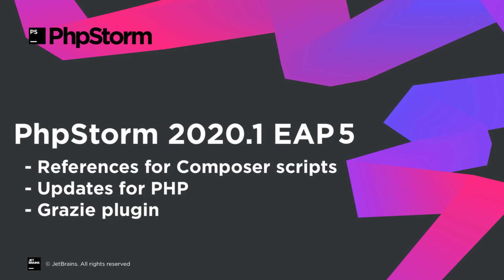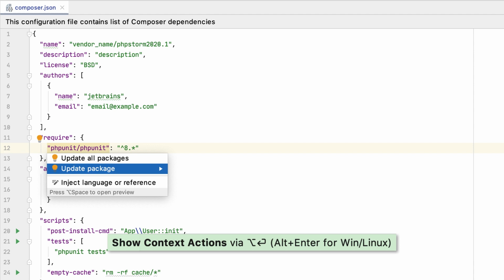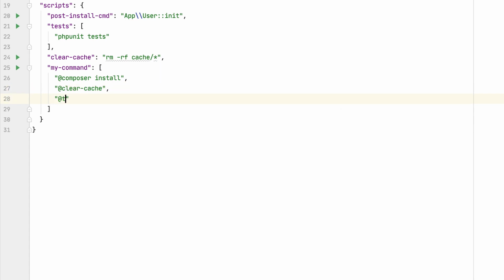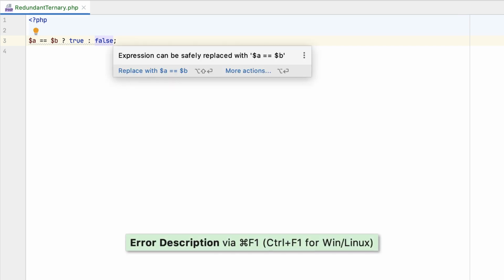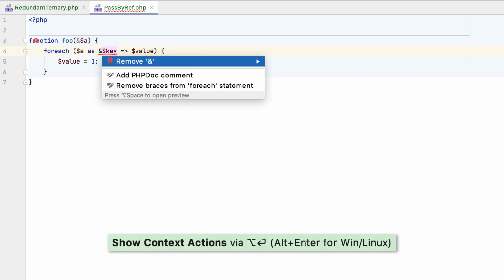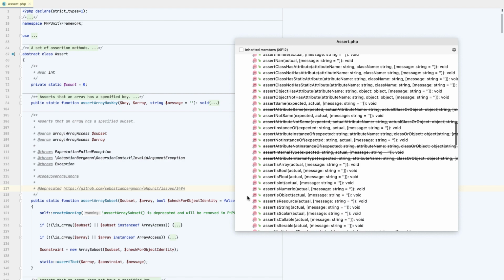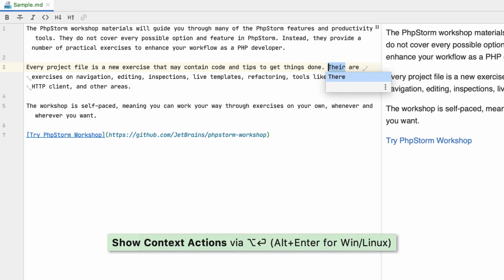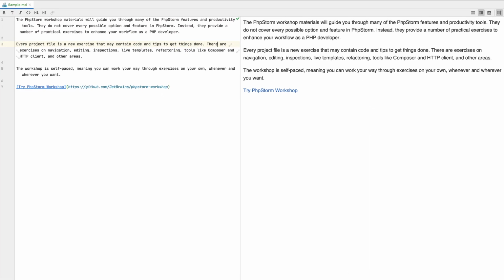Episode 5 — What’s Coming in PhpStorm 2020.1 — EAP | Season 2020.1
Support for scripts references in composer.json, new inspections for finding redundant ternary expressions and redundant pass-by-ref occurrences, and advanced grammar proofreading with the Grazie spell-checker.

• Important! PhpStorm EAP builds have not been fully tested and may be unstable.
• You can install an EAP build side by side with a stable version of PhpStorm to try out the latest features.
• EAP builds are free to use but they expire 30 days after the build date.